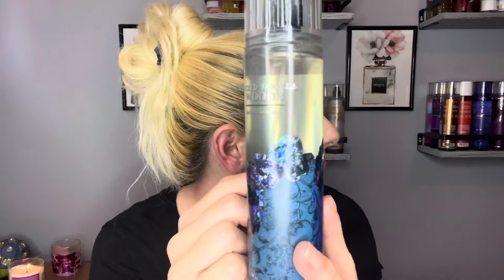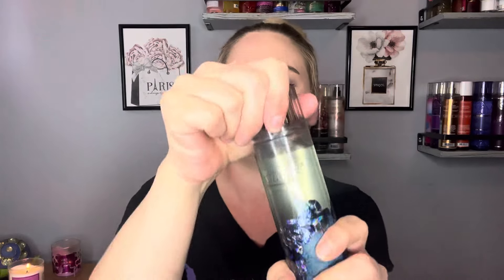BATH & BODY WORKS HALLOWEEN BODY CARE HAUL! Ghoul Friend Wicked Vanilla Woods Candy Apple Cauldron